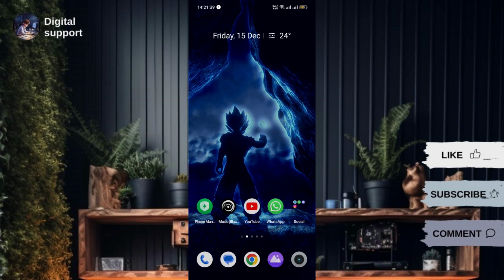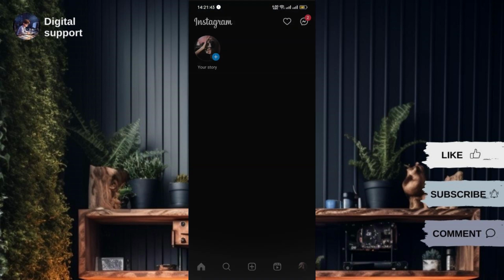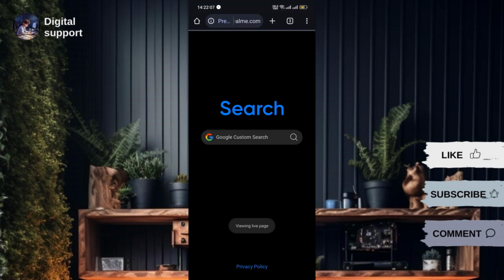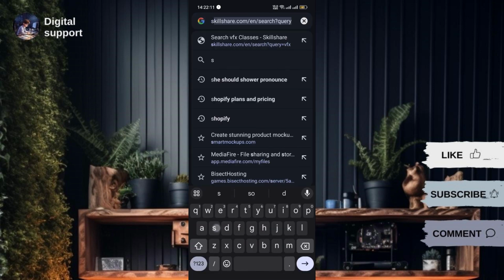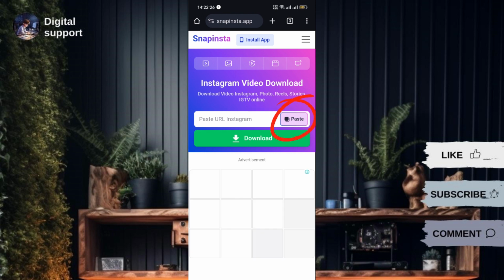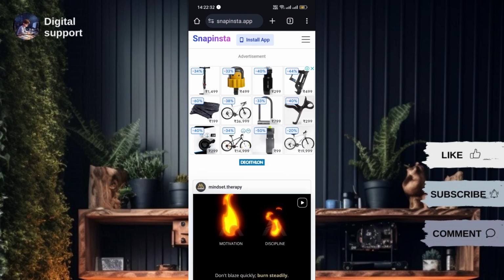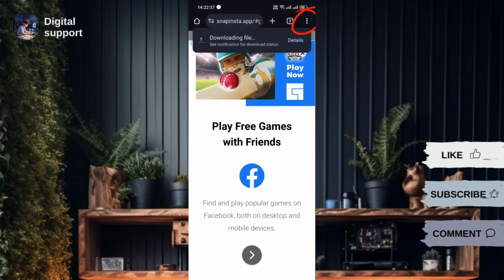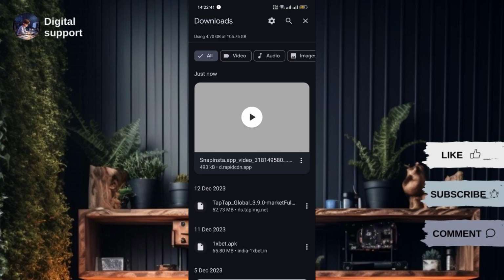How to Change Password on Gmail Account (Updated 2024)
How to Change Password on Gmail Account (2024)

In this video I'll show you how to Change Password on Gmail Account. The method is very simple and clearly described in the video. Follow all of the steps & Change Password on Gmail Account

How to Change Password on Gmail Account